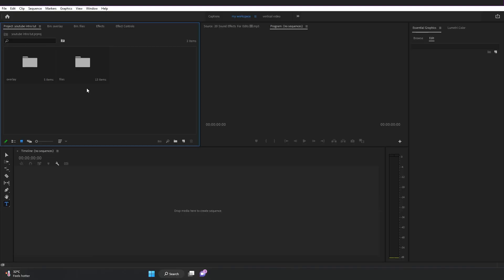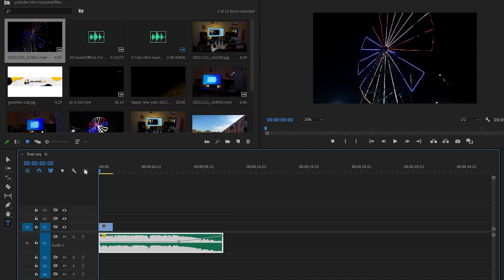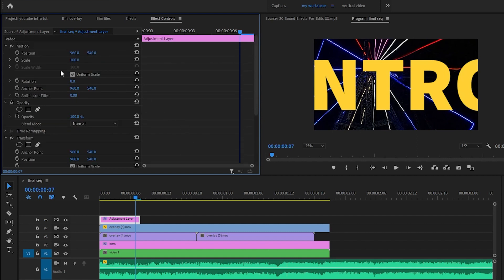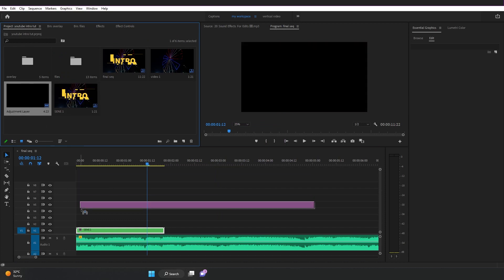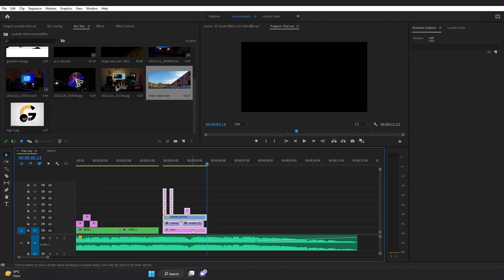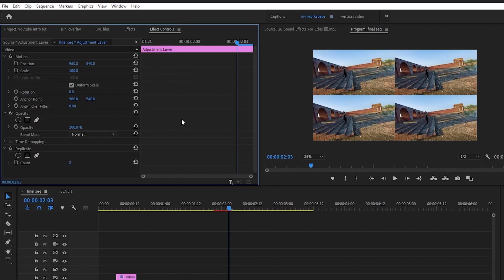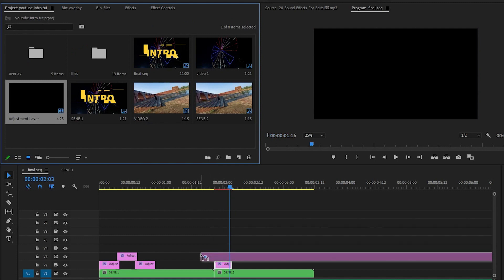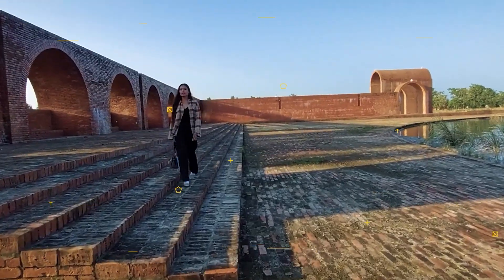Powerful YouTube Intro: Premiere Pro Tutorial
learn video editing and designing in one channel